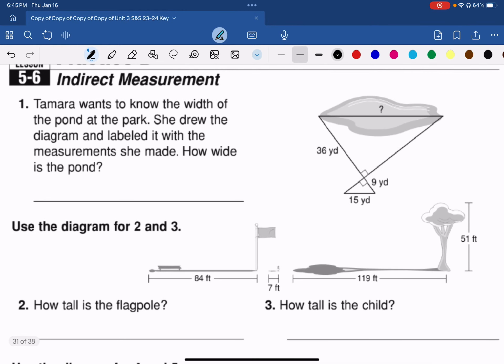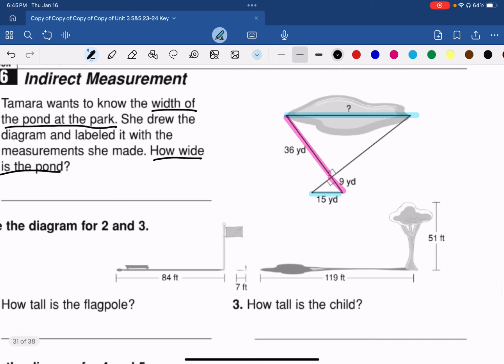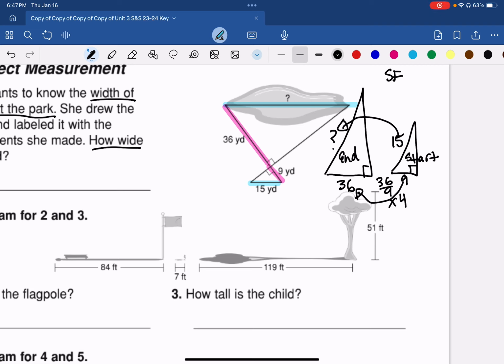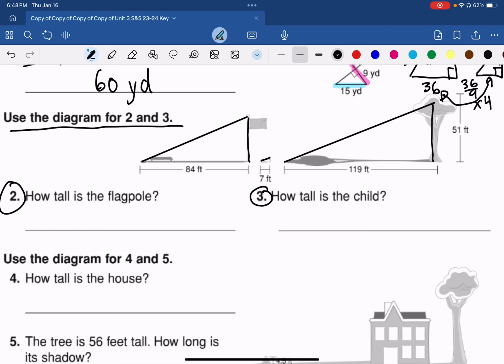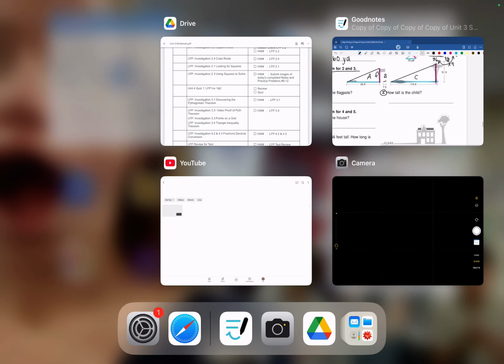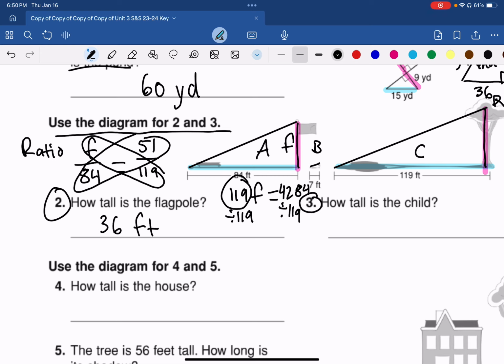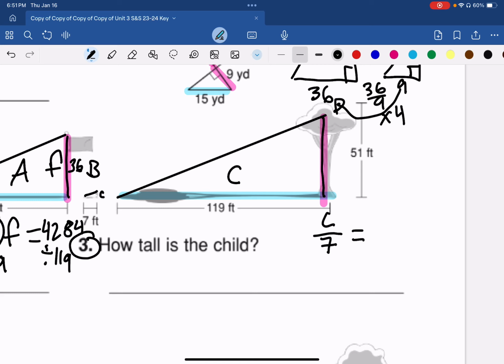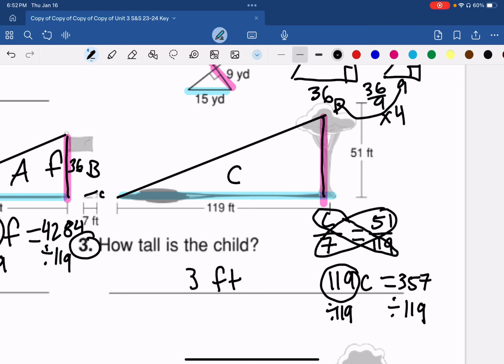Inv 4.4 page 25 part 1